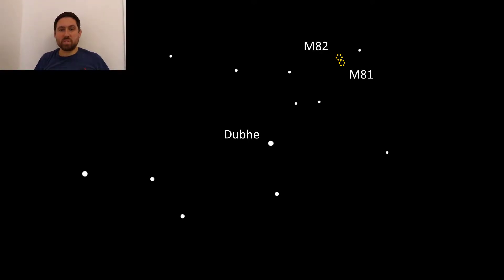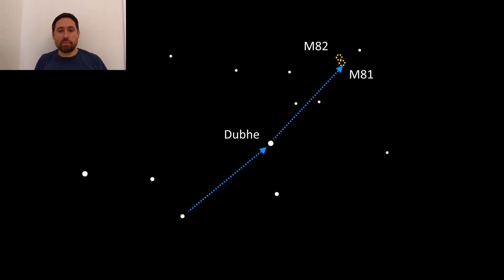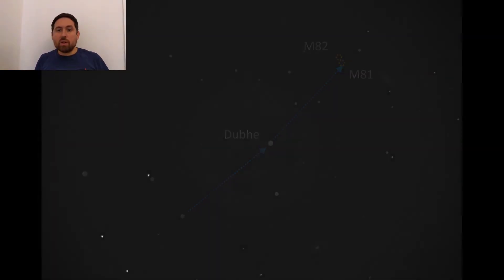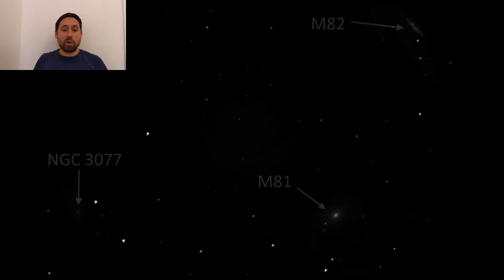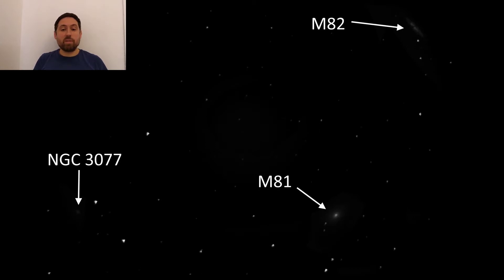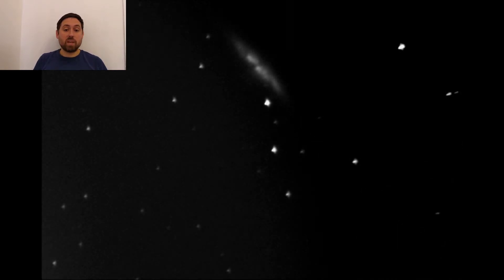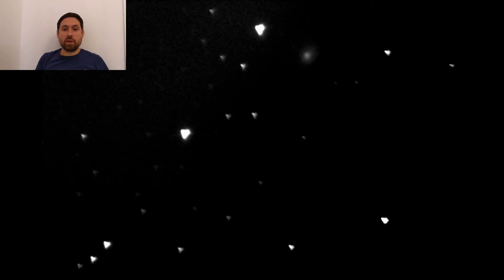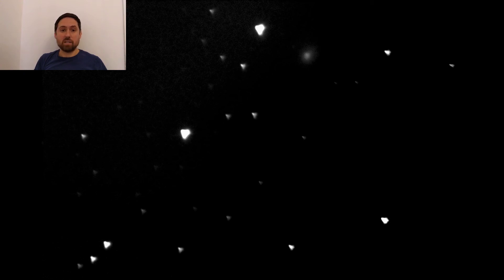How to find Bodes Galaxy and Cigar Galaxy also known as M81 and M82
How to find the M81 Galaxy Group in the Ursa Major constellation and all of the main galaxies it contains. Including what Bodes Galaxy and Cigar Galaxy (M81 and M82) as well as the hard to see NGC 3077 Galaxy look like.

The M81 galaxy is also known elsewhere as NGC 3031, UGC 5318, MCG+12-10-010 and PGC 28630. While the M82 galaxy has the additional designations NGC 3034, UGC 5322, Arp 337, PGC 28655 and 3C 231. NGC 3077 is also named UGC 5398 and PGC 29146.